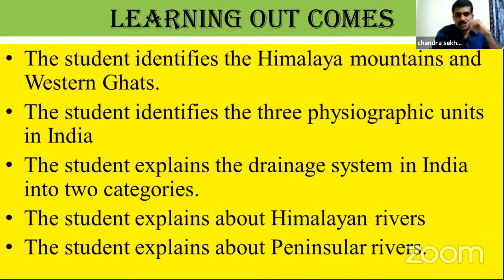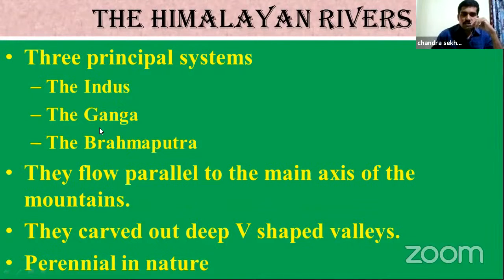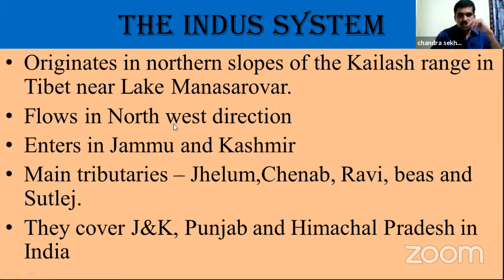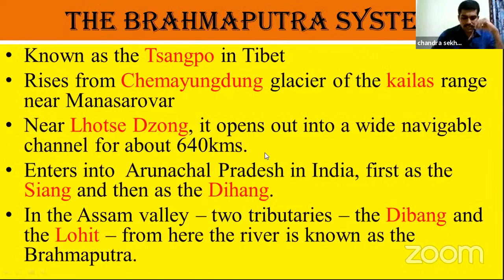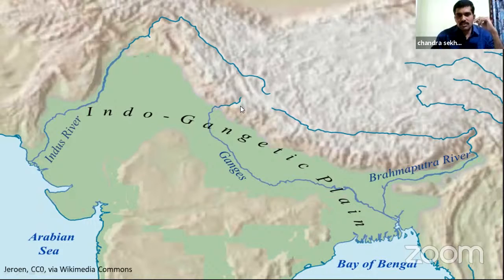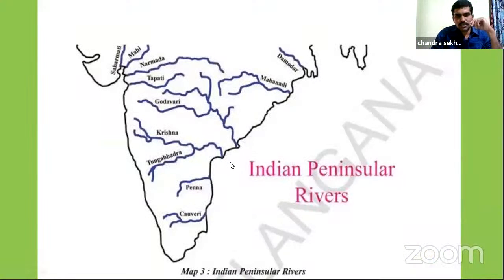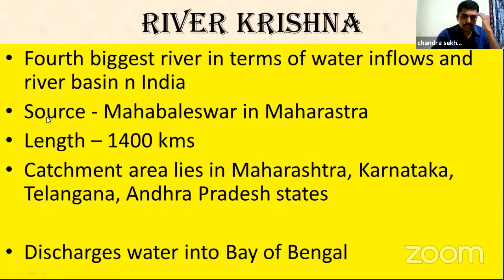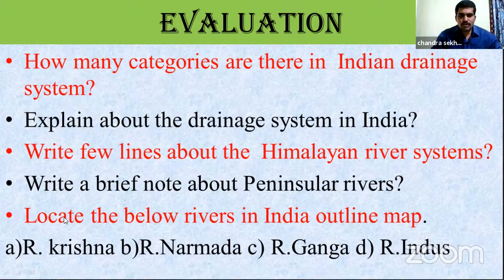em social online class for ssc students